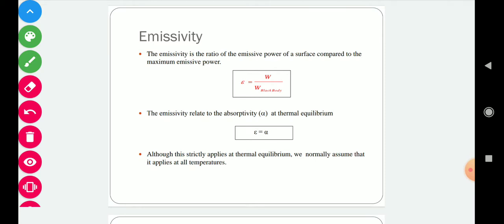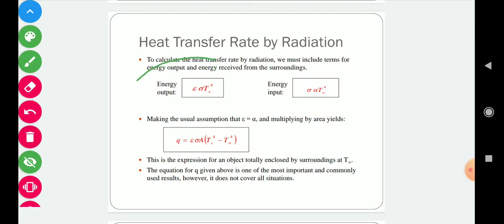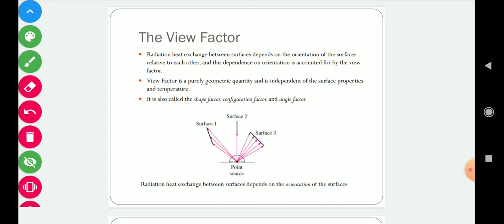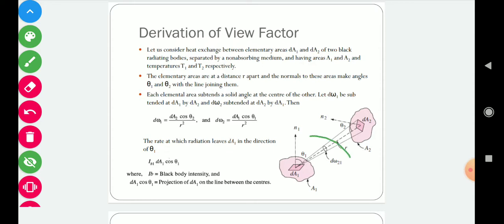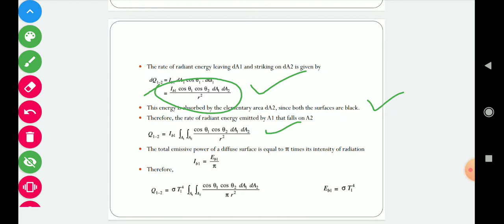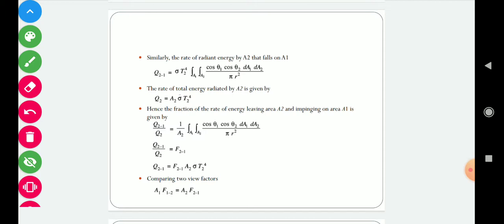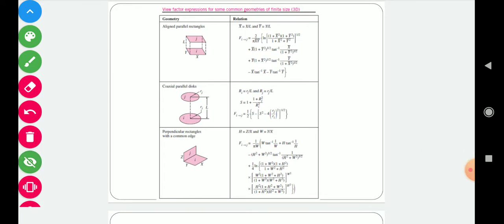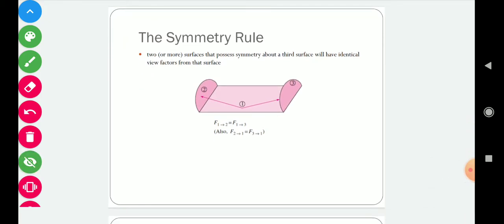Heat Transfer: Lecture 11: Derivation to calculate view factor